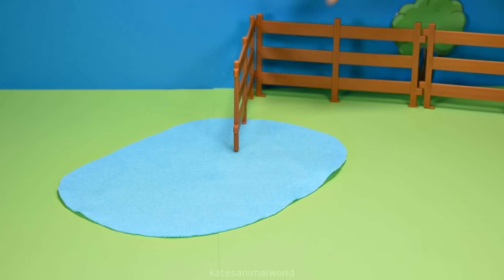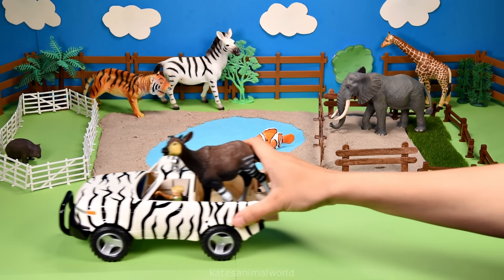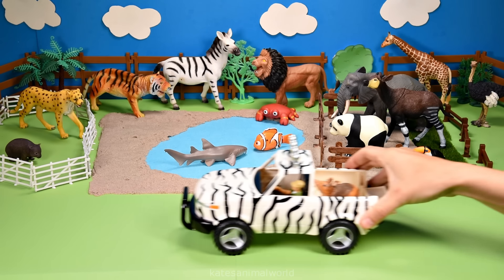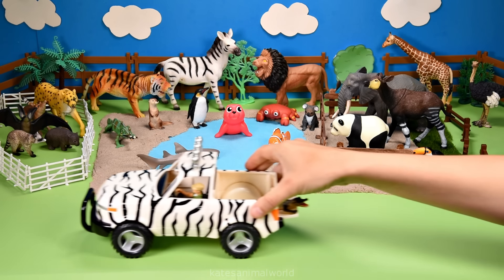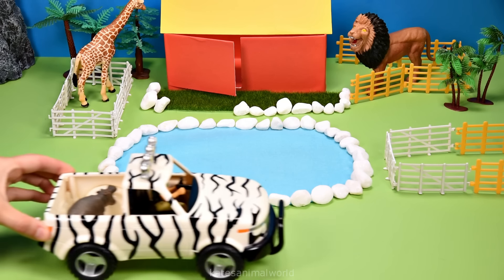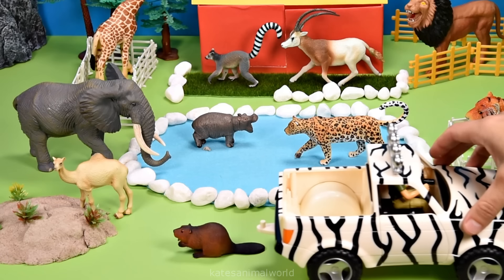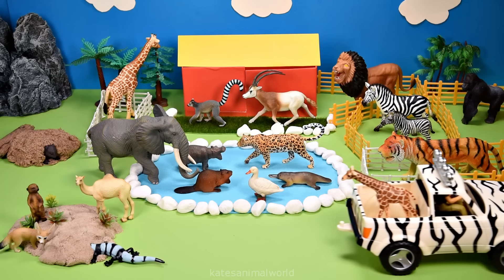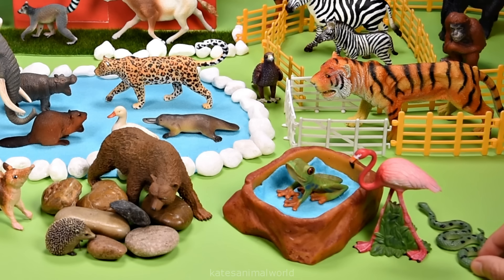Safari Dioramas For Playmobil Animal Figurines - Zoo Animal Toys